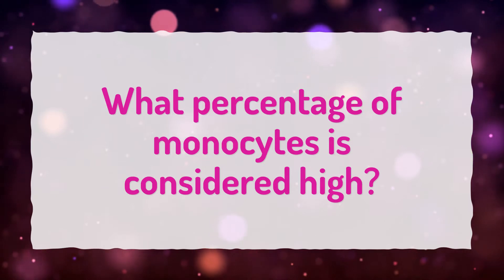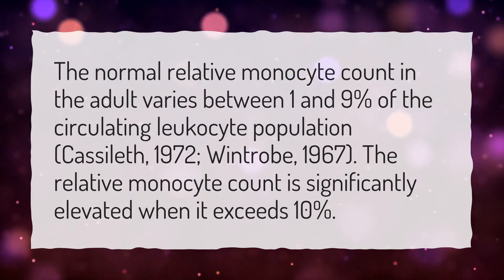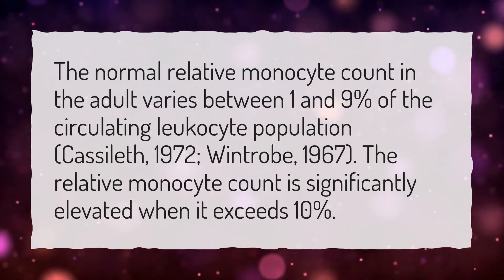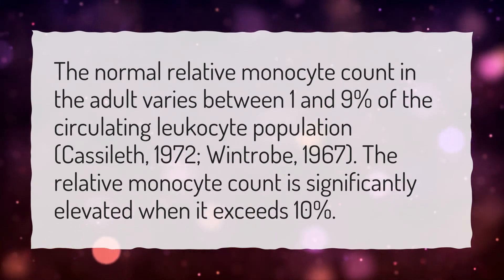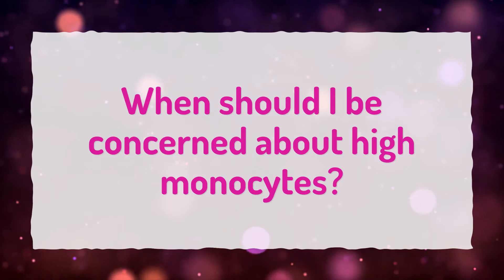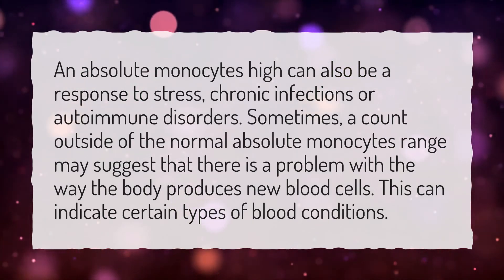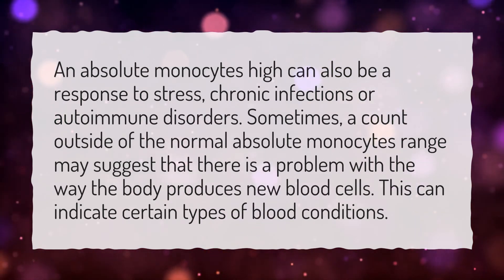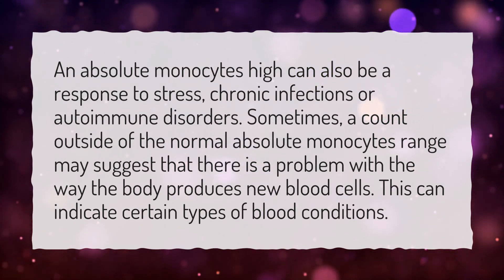What percentage of monocytes is considered high?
More About High Monocytes In Blood • What percentage of monocytes is considered high?